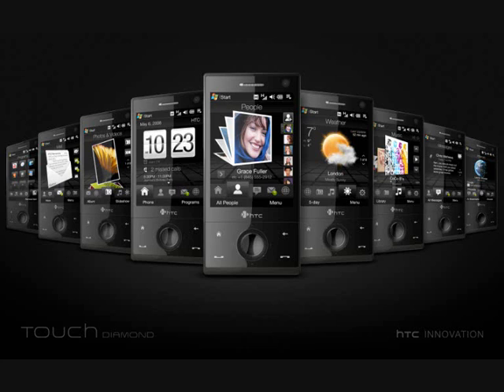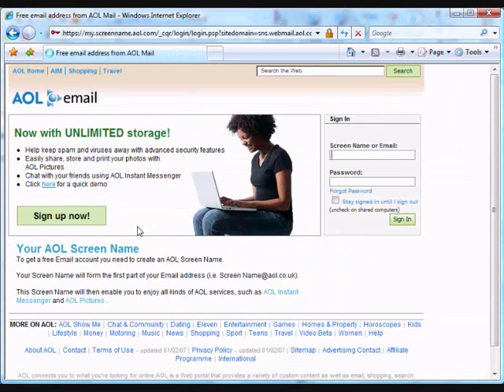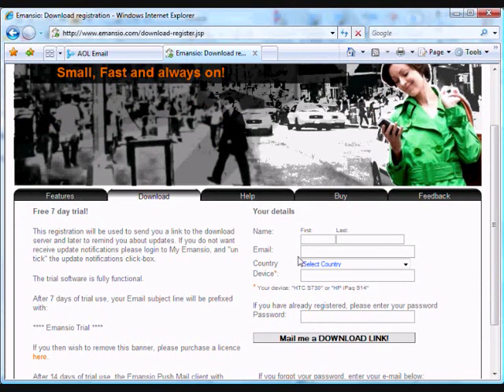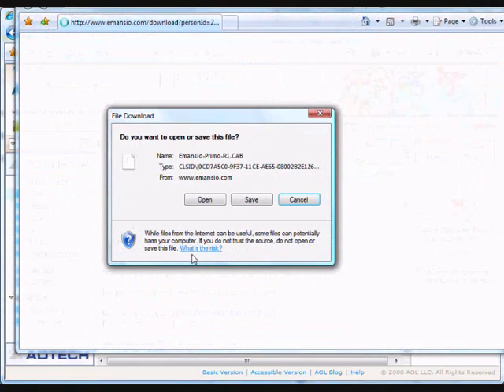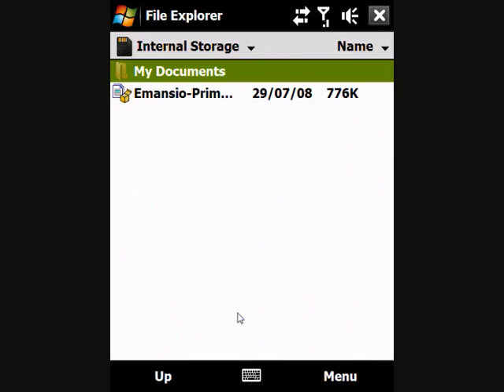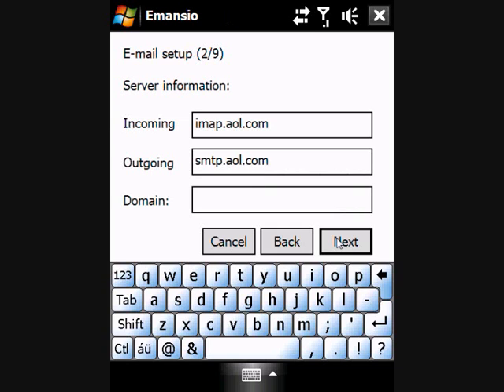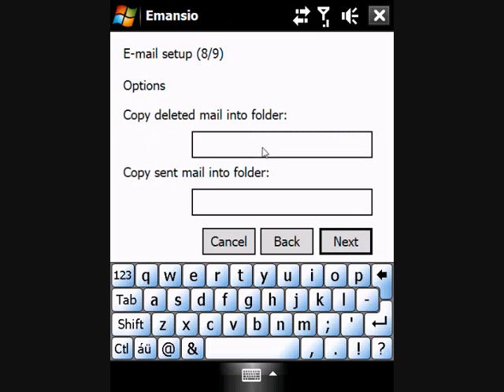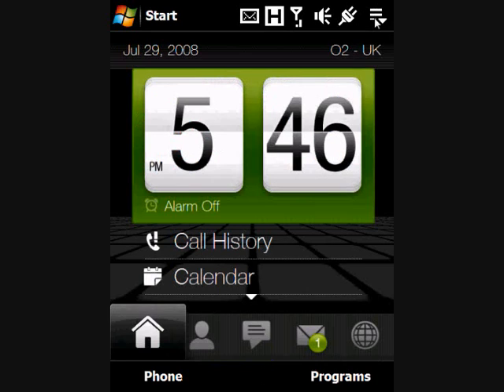Emansio Push Mail on HTC Touch Diamond with AOL Mail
A video tutorial showing how to send and receive push email on a HTC Touch Diamond (Windows Mobile device) with an AOL eMail account using Emansio Push Mail.